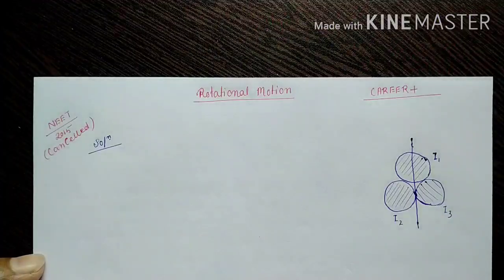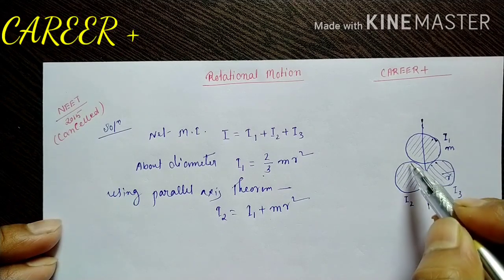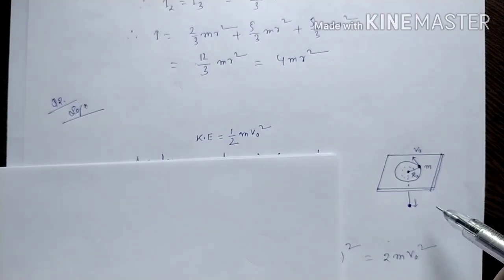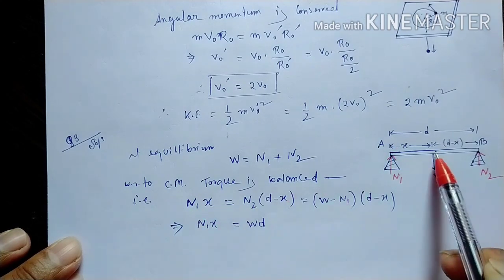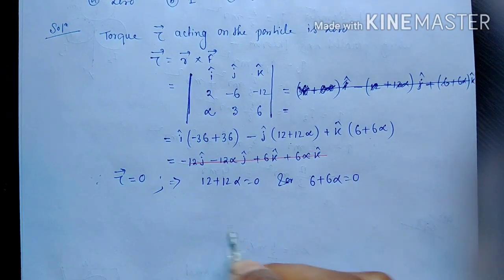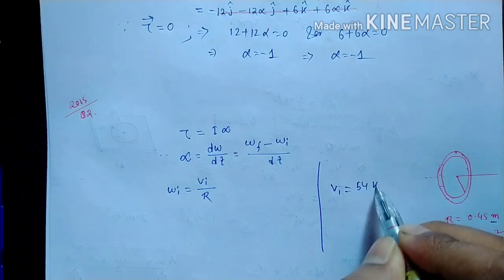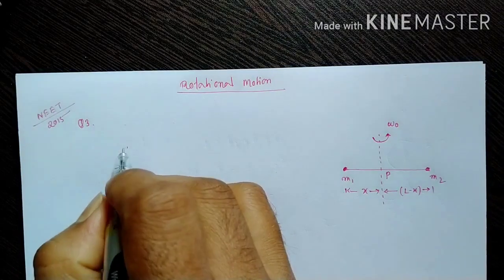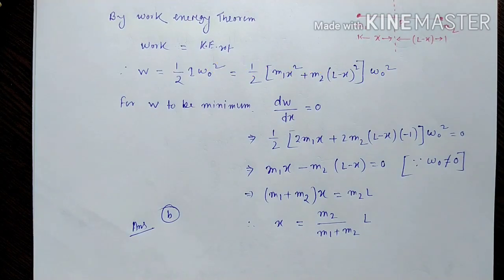Rotational Motion in NEET Exam II Part 3 II NEET Solution (2010-19) ll Class Xi physics